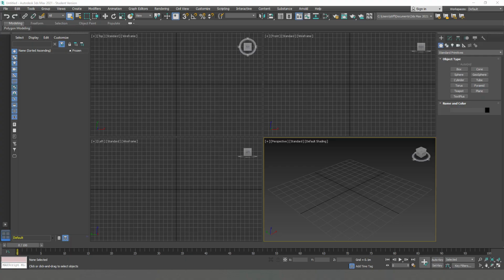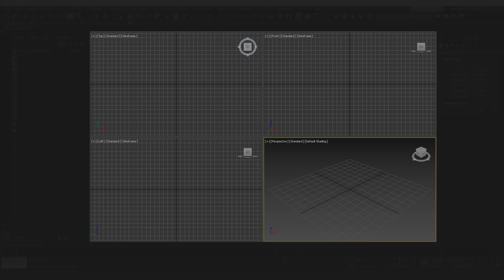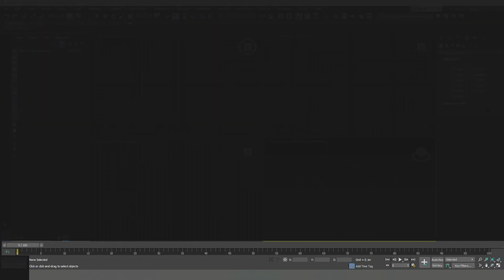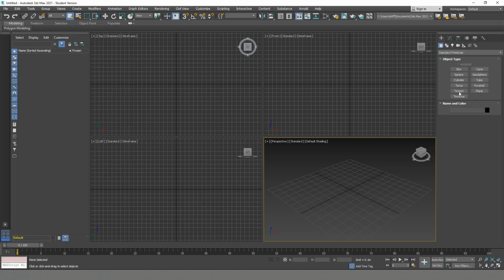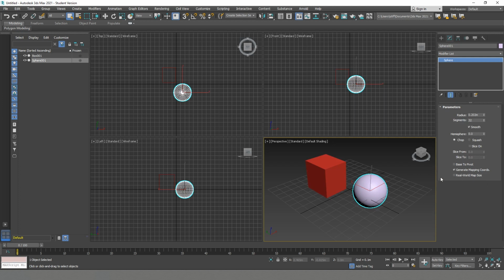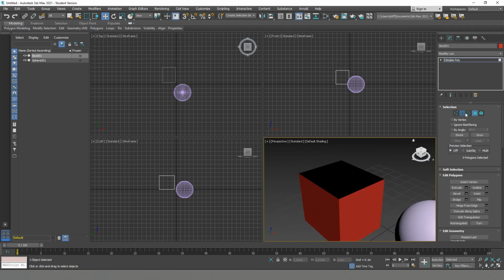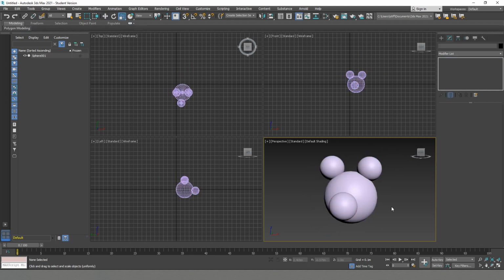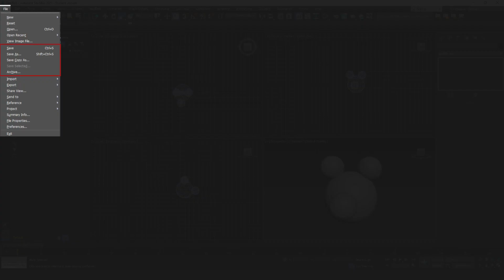3Ds Max 2021 for Beginners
Welcome to Upside Down, today I'll give you a quick course on 3Ds Max with everything you need to know to start creating your first models and scenes in under just few minutes. We are going to use 3Ds Max 2021 as example, but you can apply the same knowlage to older versions as well.

Time stamps:
0:22 - Interface
2:35 - Creating Models
2:50 - Modify Created Models
3:35 - Save/Open or Export and Import